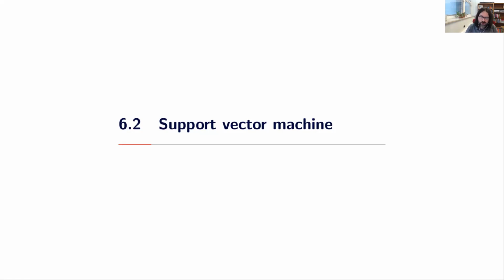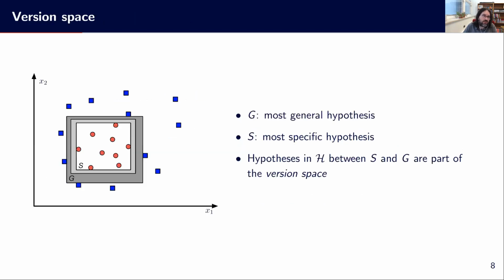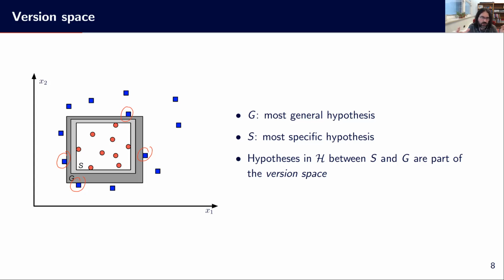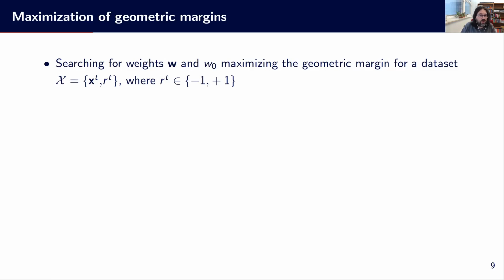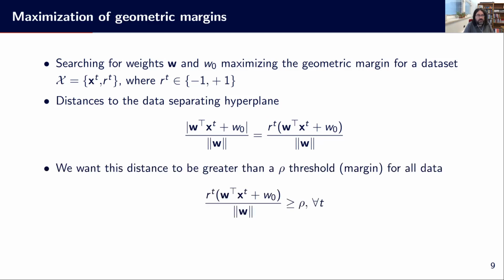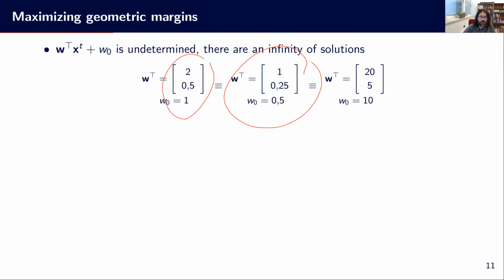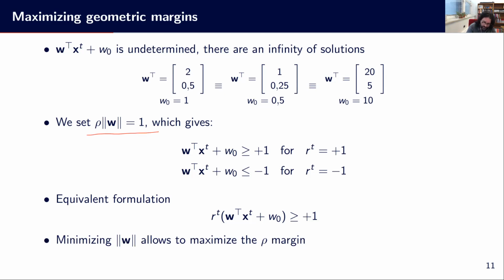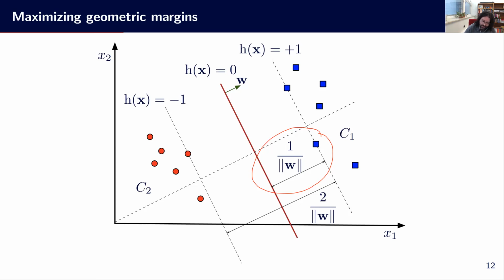6.2 Support vector machine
Week 6 - Kernel Methods, clip 2 - Support vector machine.